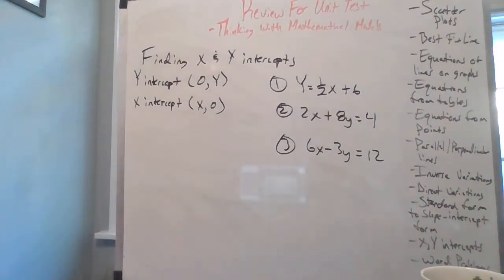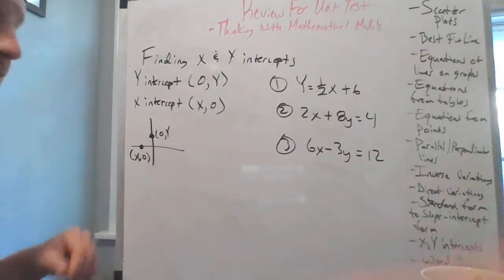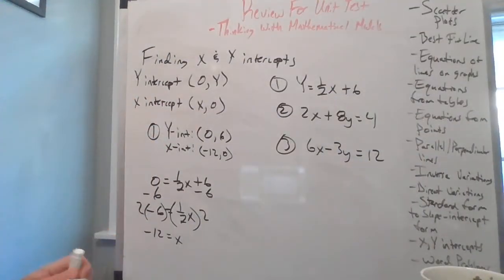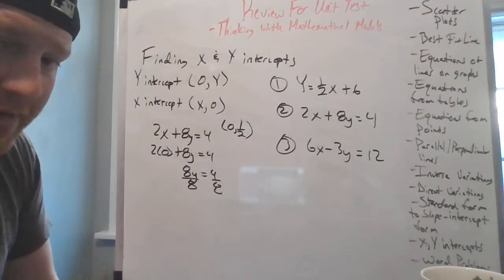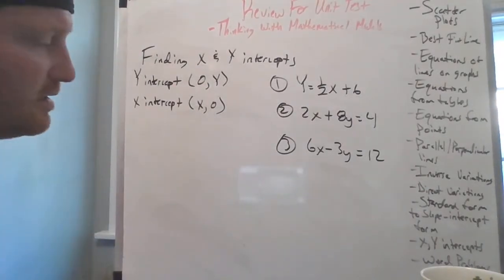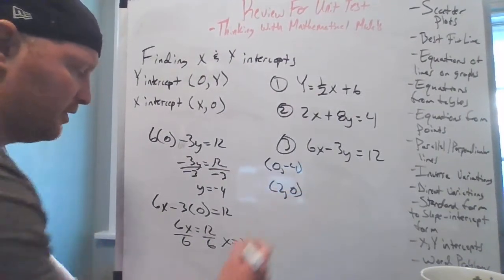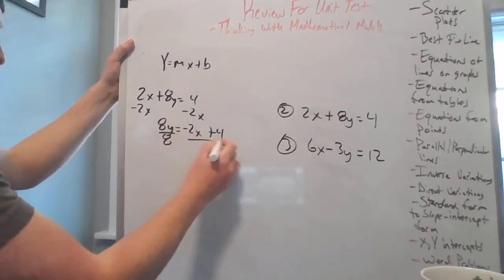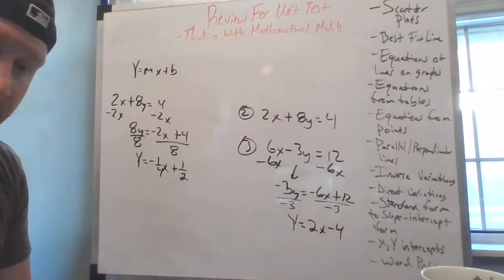Review of x, y intercepts & standard form to slope intercept form